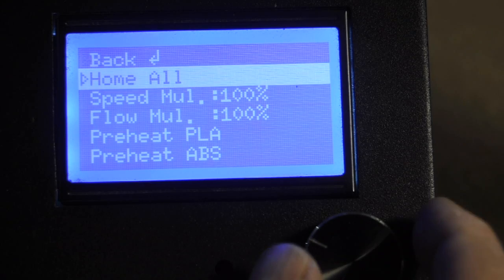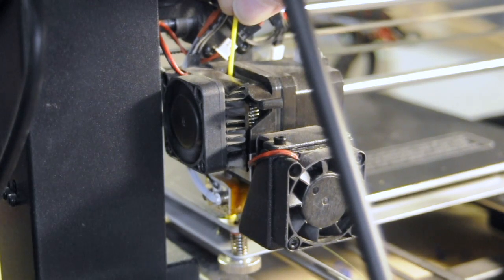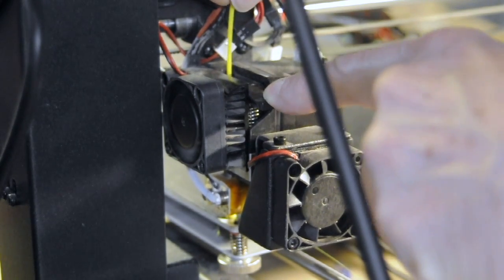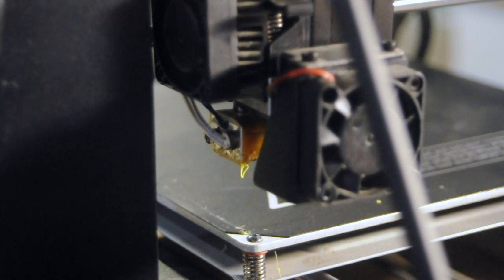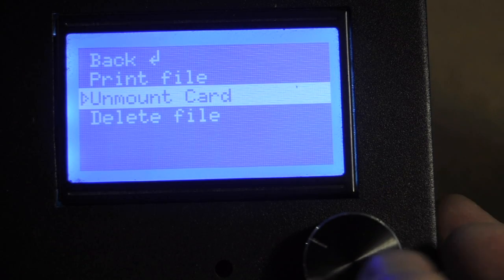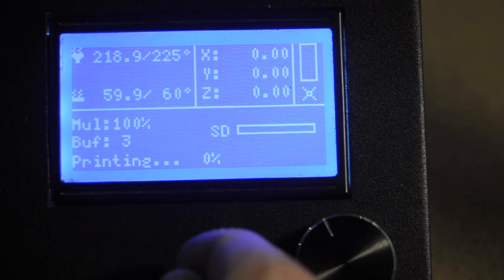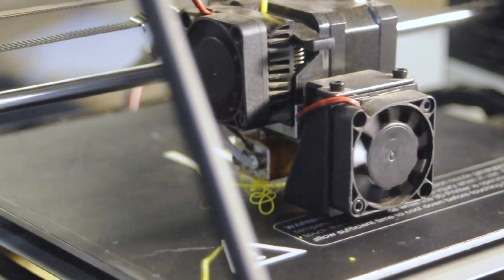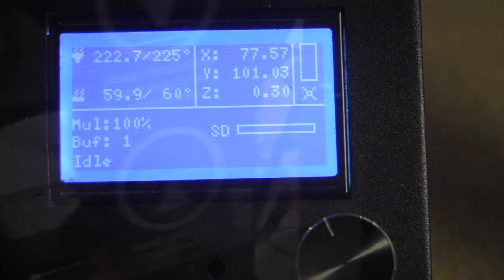Part 3: 3D Printing - Loading and Unloading Filament, Starting the Print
How to load and unload the filament, and how to start and stop the print.